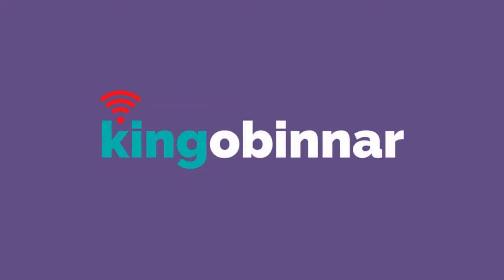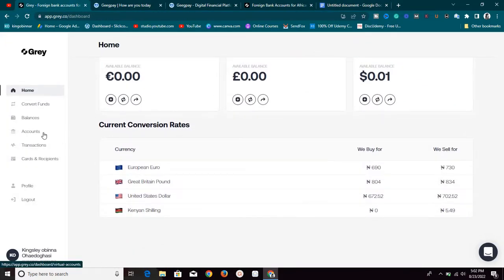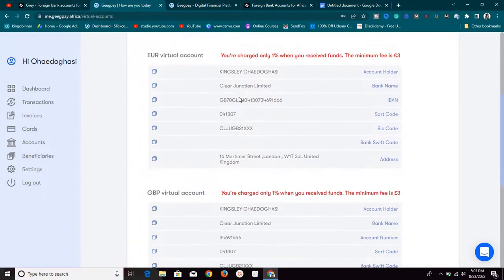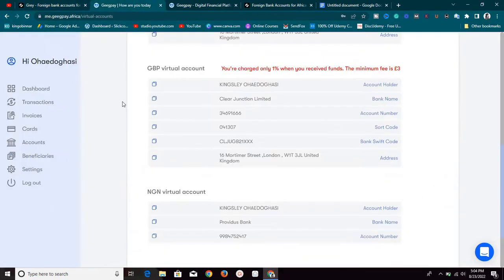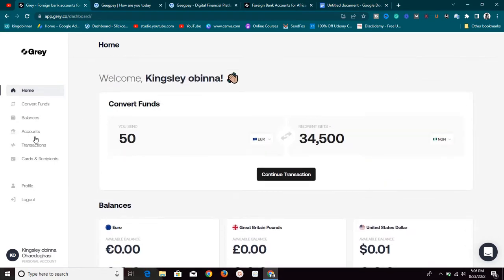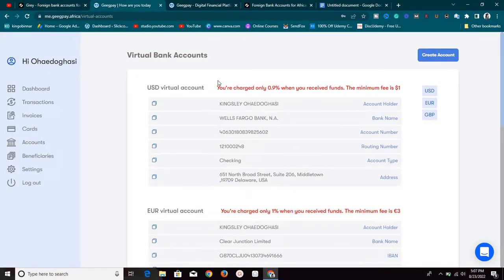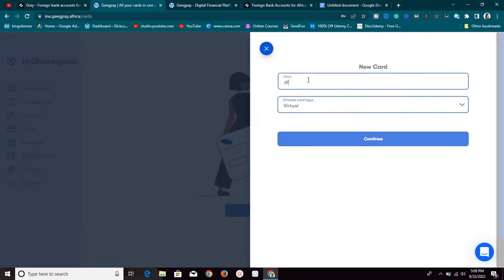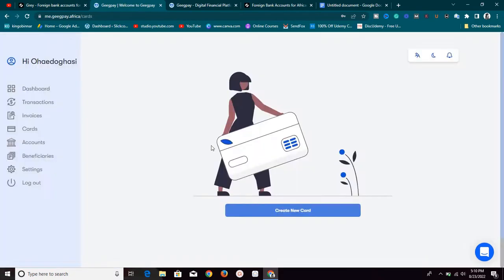grey.co vs geegpay.africa - Create virtual bank accounts in USD, EUR, GBP to collect payments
In this video, I showed you the differences between grey.co and geegpay.africa.

This would help you decide on the platform that is best for your needs.

Kind Regards,
king Obinnar